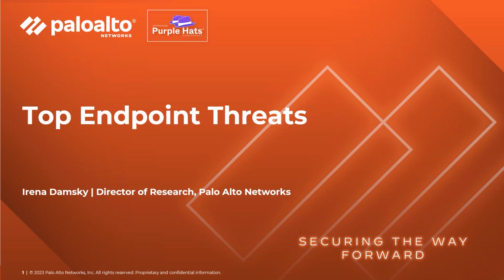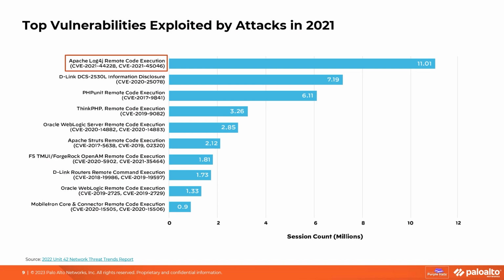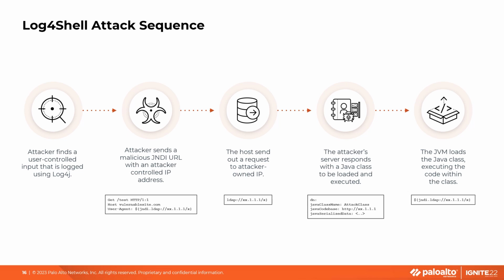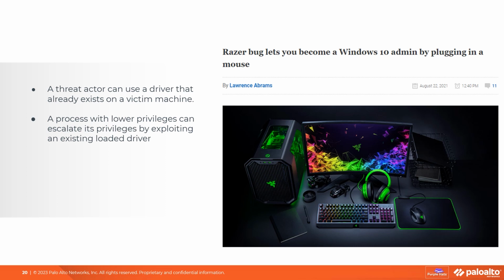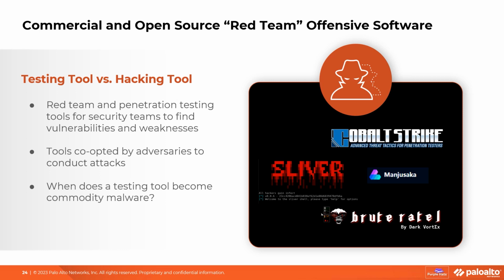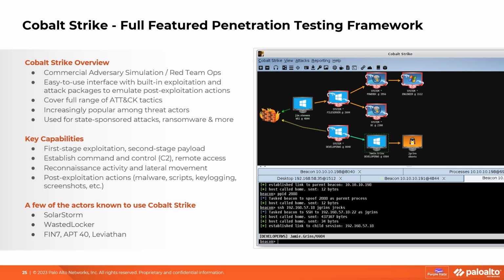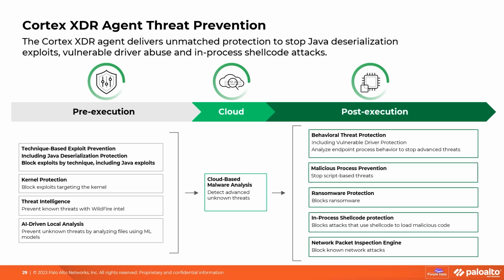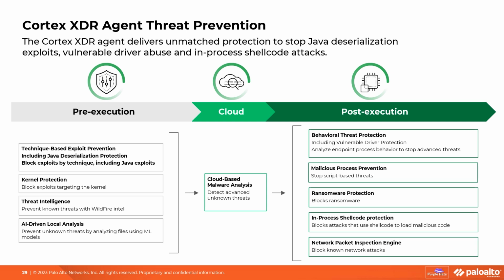Top Endpoint Threats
Adversaries continue to devise new exploits and techniques to compromise endpoints. To thwart them, you need ironclad endpoint security that's always learning to outpace threats. This session will show you how.